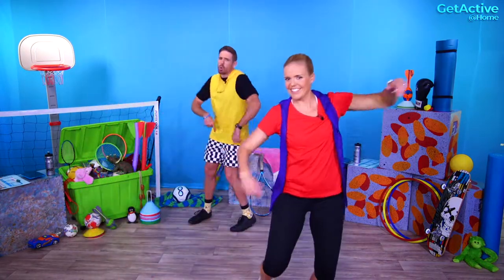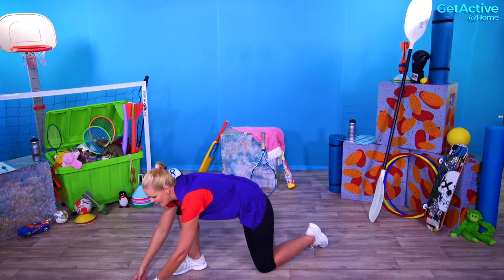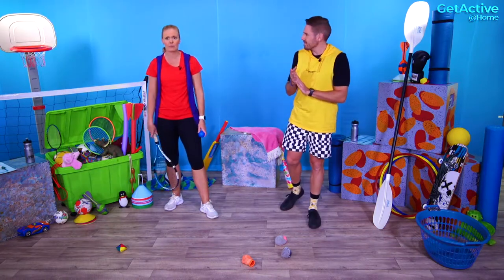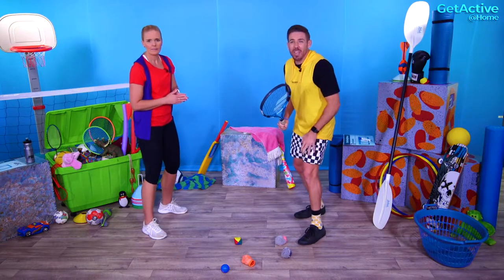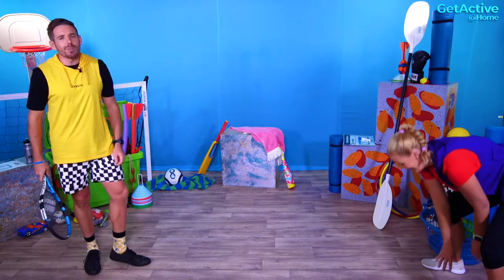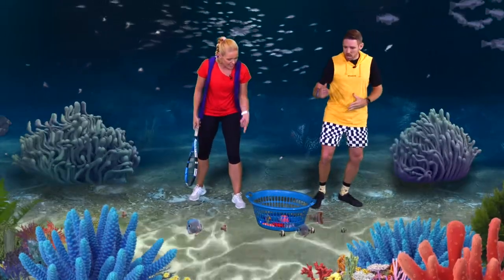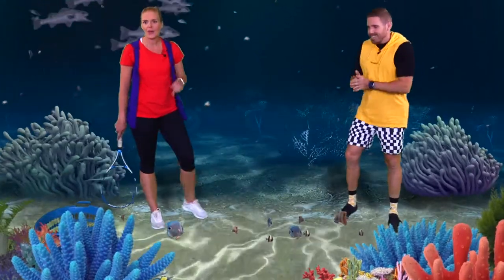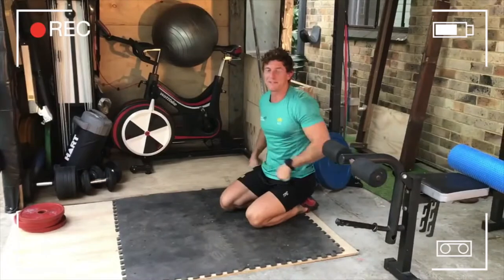GetActive@Home Years 3 6 Episode 7